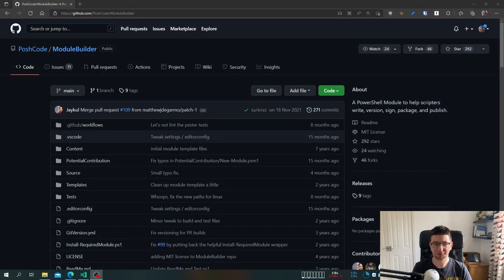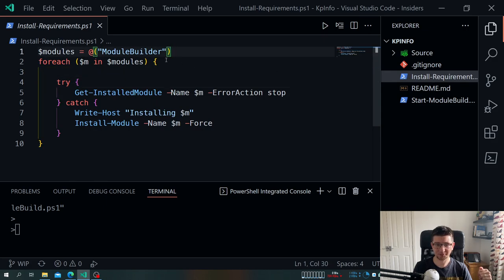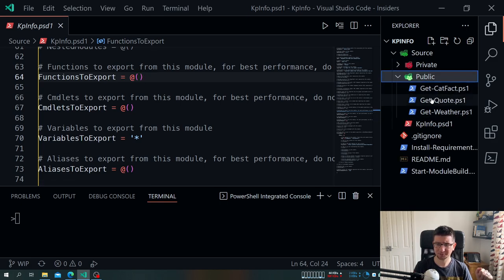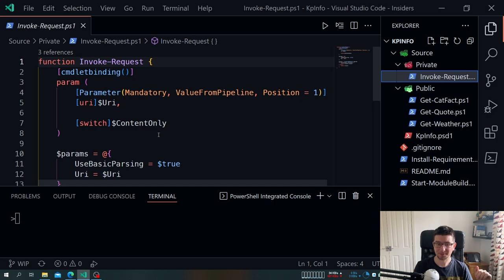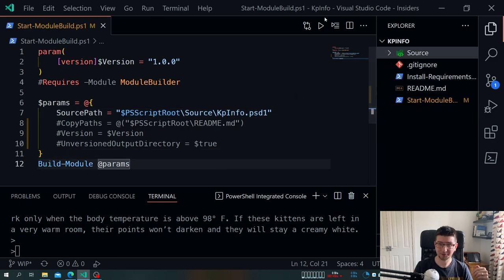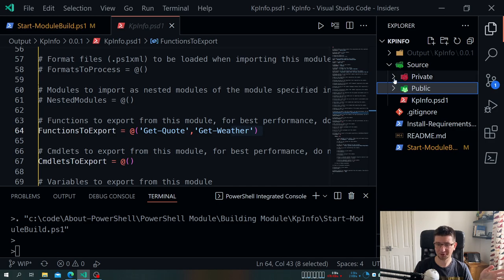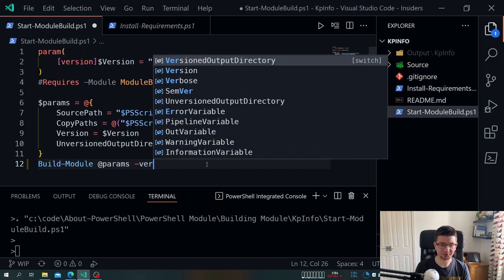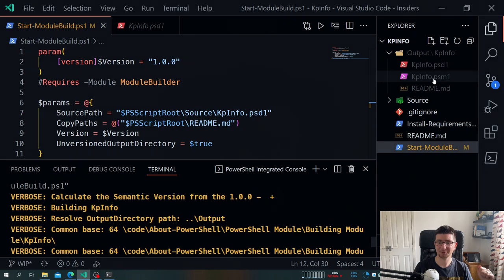Building PowerShell Module - how to organise your source files and build with ease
Organising all files, scripts and functions required to build a module might give one a headache. PowerShell doesn't come with native way of building the module, which doesn't make our job easier.

Hence, we're going to use ModuleBuilder from PowerShell community so that the way we organise the code is predictable and used widely across other PowerShell projects.

In this video I'll walk you through the process of preparing, organising and finally building the module.

00:00 BEGIN
00:31 ABOUT VIDEO
01:56 Module Builder
02:48 Sample files for today
03:56 Files organisation
04:11 Install Requirements
05:17 Start Module Build
05:55 Source directory
06:10 Module manifest
08:20 Debugging source files
10:45 Building module
13:03 Making functions public/private
18:25 Summary